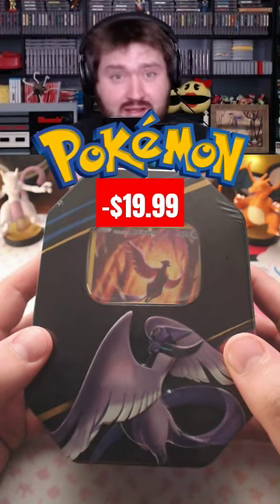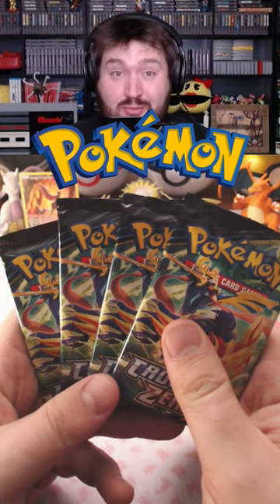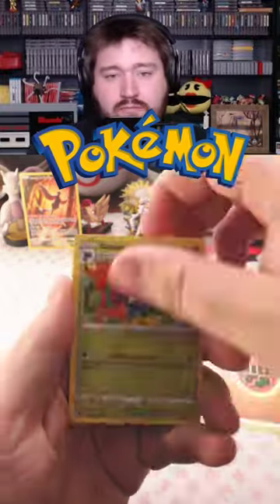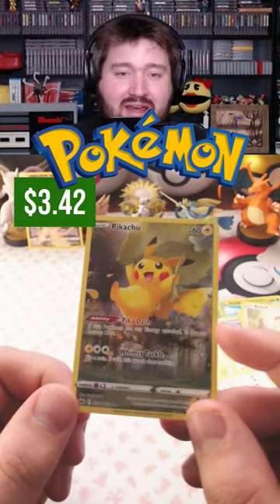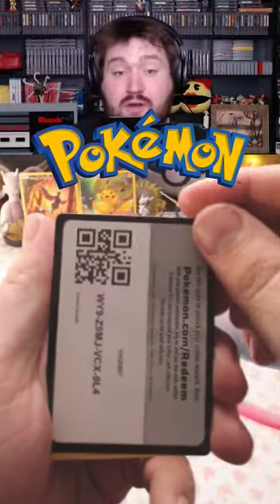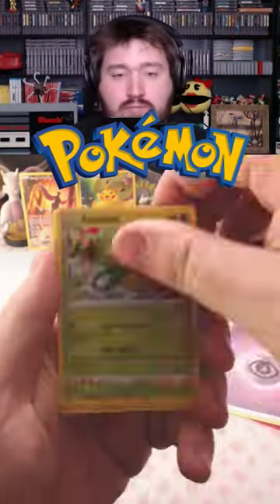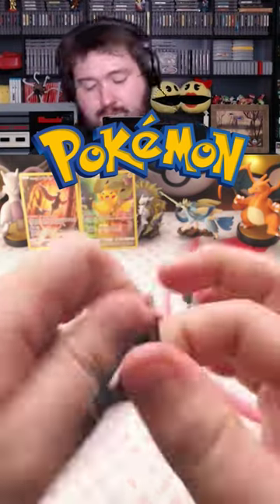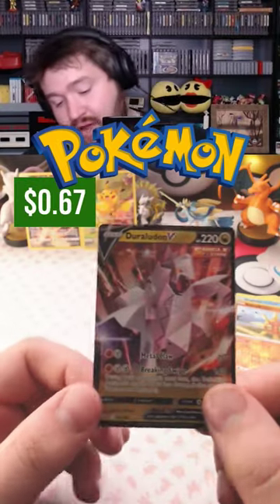Let's Open a Pokemon Crown Zenith Tin & See What Cards We Get!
Here's another pack opening of Crown Zenith - this time from an Articuno Tin! What will we get today?